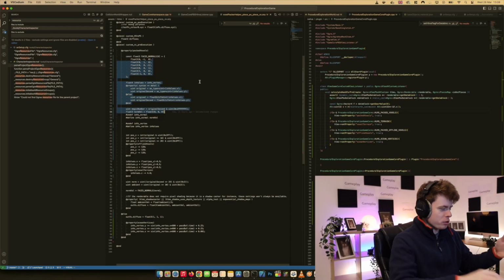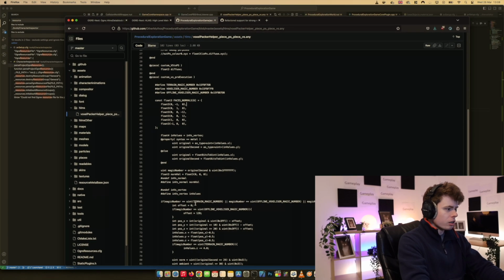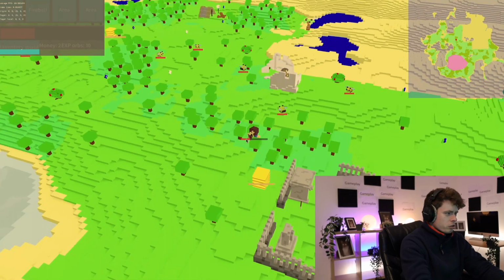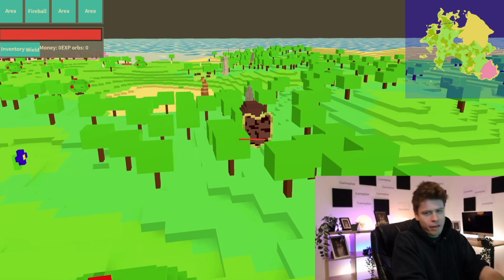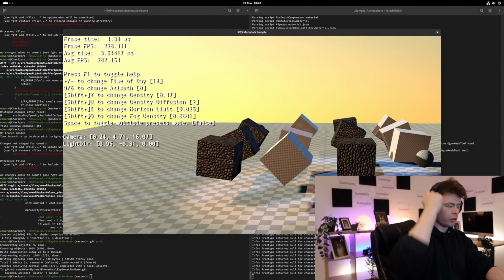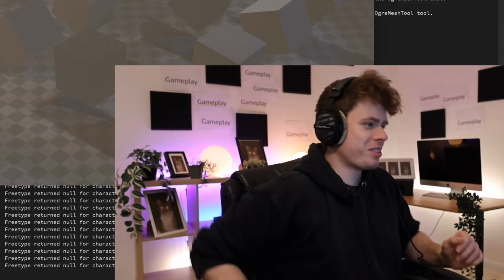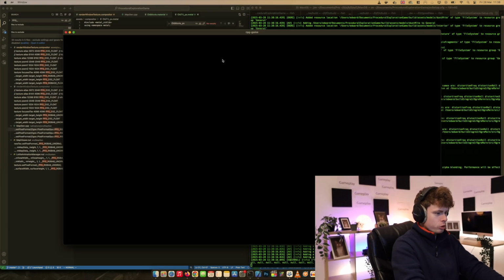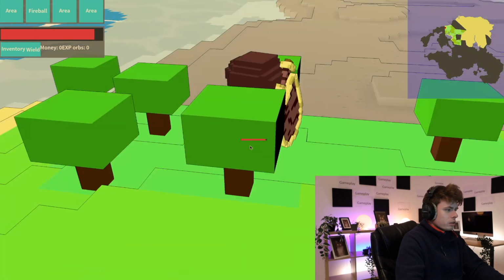I'm Not Good at Shaders - Devlog 65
This week I’ve started trying to hammer out an actual art style for the game. As a programmer, this is the scary point, because programmer art is my one true lifestyle. But luckily there’s an art form which you can program, also known as shaders.